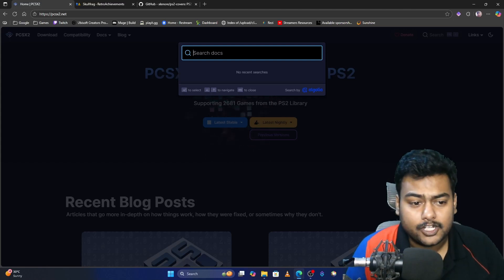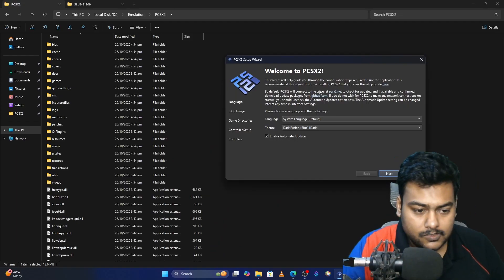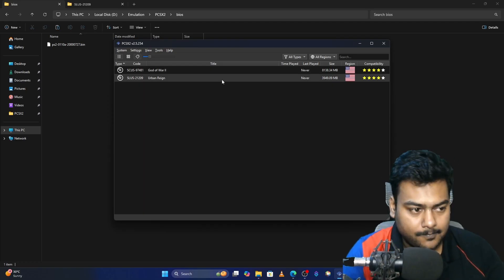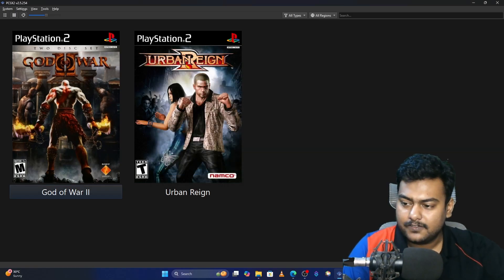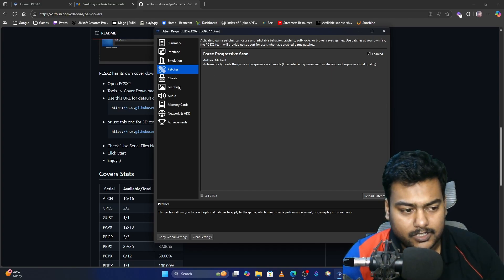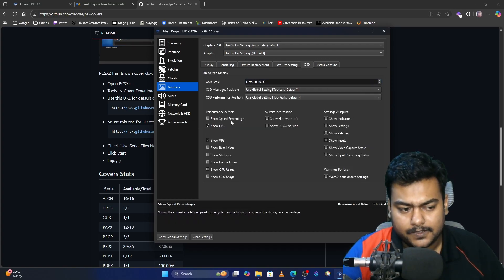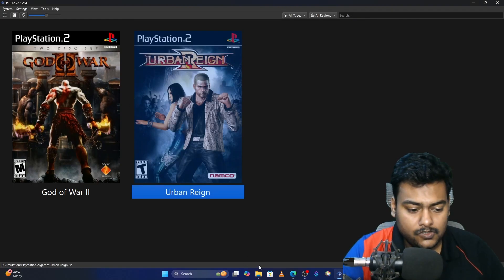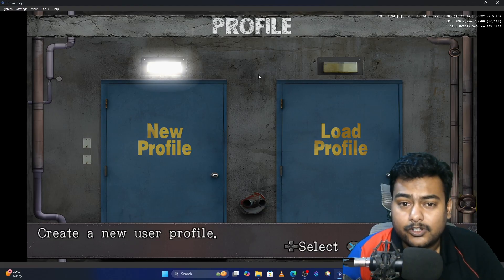How to Play PS2 Games on PC | PCSX2 Full Setup & Configuration Guide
Play PlayStation 2 games on your PC the right way!
In this video, I’ll show you how to set up PCSX2 from scratch, enable RetroAchievements, and add PS2 game covers for a clean, modern library look.
Perfect for anyone who wants a full PS2 emulation experience in 2025.

🕹️ Topics Covered:
- PCSX2 installation & configuration
- BIOS setup & controller mapping
- Retro Achievements setup & login
- PS2 cover art setup for your game library
- Performance & graphics optimization

⚙️ Works on Windows, Mac OS & Linux